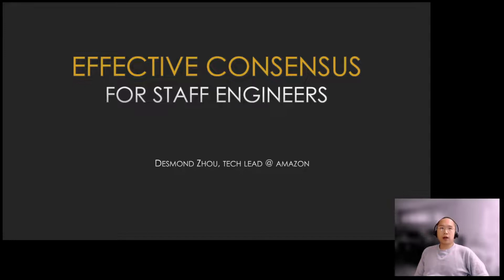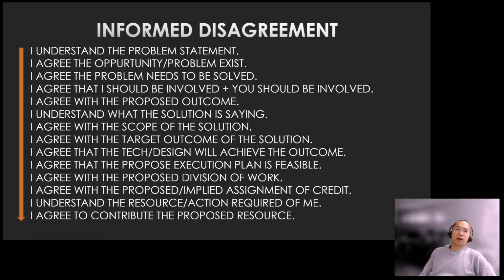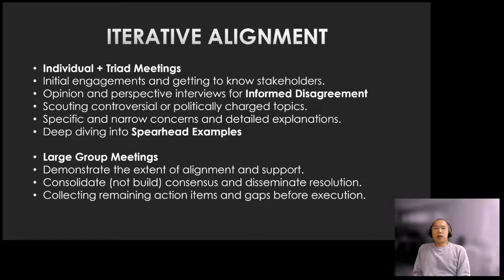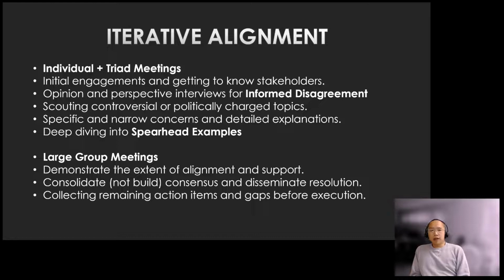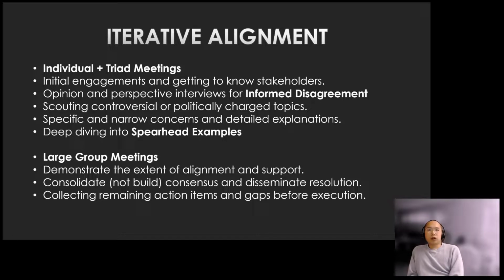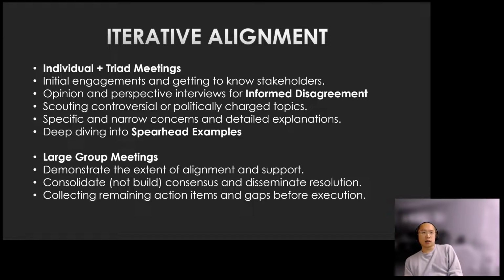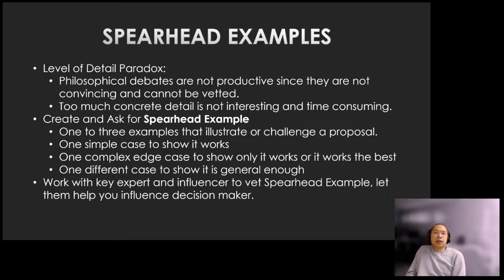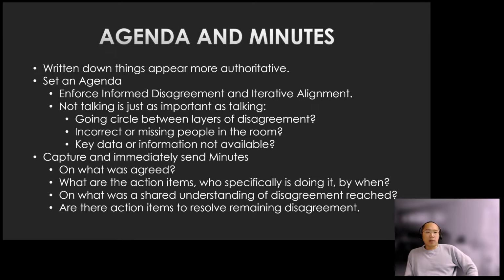Effective Consensus for Staff Engineers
Effective Consensus for Staff Engineers where I talk about the challenge with engaging and driving consensus across organization, and my four techniques to do so effectively. I hope this is practical and useful, please comment to let me know how they work and how you do it.

00:00 Intro
00:20 Challenges of Staff Level Engagement Conversation
02:43 Four Tips of Effective Engagement
03:37 #1 Informed Disagreement
04:00 Getting Informed while suspending Disagreement
05:12 Be Vocal and Precise about Disagreement
05:27 Move forward with the Template for Layers of Agreement.
06:20 Ok to jump ahead in the Template, but not too much
08:10 Call out Misrepresentation of Disagreement
09:40 #2 Iterative Alignment
10:37 When to have a Individual and Triad Conversation
14:57 When to have a Large Group Meeting
17:57 #3 Spearhead Examples
19:28 My choice of best Spearhead Examples
21:42 Who to review your Spearhead Examples with
22:22 Embrace Challenge and Amendments
23:30 #4 Agenda and Minutes
24:00 Agenda to enforce what should NOT be discussed
25:57 Minutes to consolidate progress and press forward
28:00 Conclusion